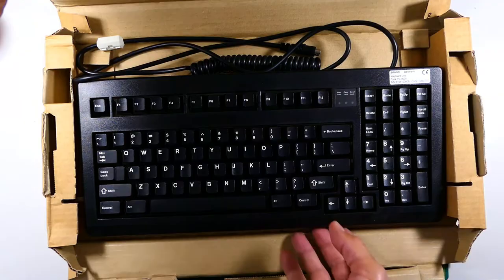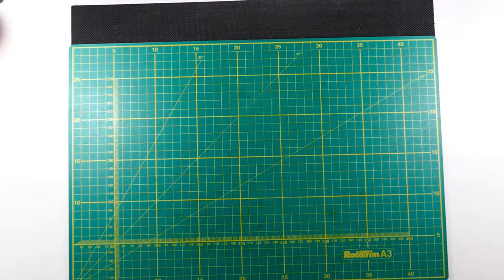CHERRY G81 1800 HQU (MY) keyboard mechanical retrofit transformation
This video is about the transformation of a Cherry G81 1800 HQU (MY) rubberdome keyboard into a custom programmable  mechanical keyboard.

PARTS LIST
- Cherry G81 1800 HQU
- 101 Gateron yellow switches
- Leechee, Cherry G80-1800 replacement PCB

- Genuine Cherry plate mount stabilizers
- Custom stainless steel plate

- Superlube Multi-purpose Synthetic Grease part n. 21030 and 51004 oil  lube for switches
- Superlube Multi-purpose Synthetic Grease part n. 21030 for stabs

MUSIC
Song: Altero - Crazy

Song: Luca - Place We Call Home (feat. Candice)

EQUIPMENT
Camera: Panasonc Lumix LX15